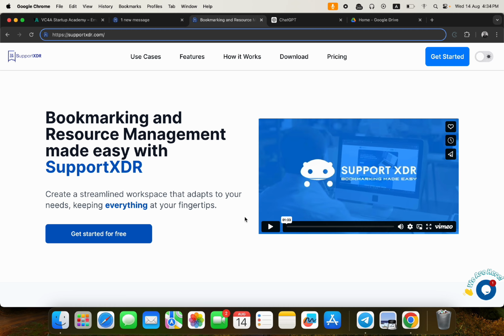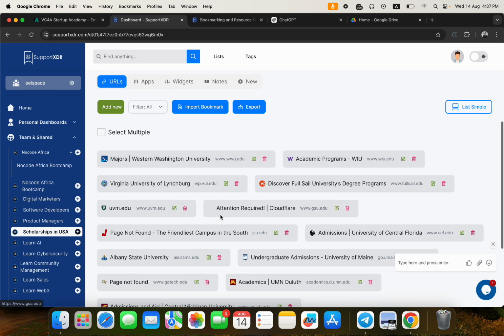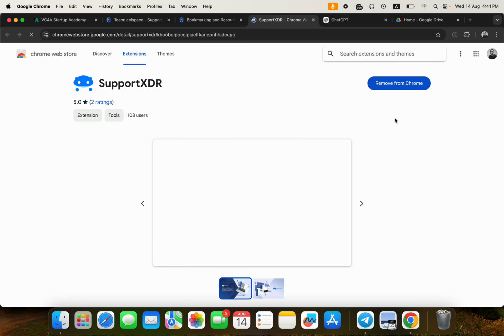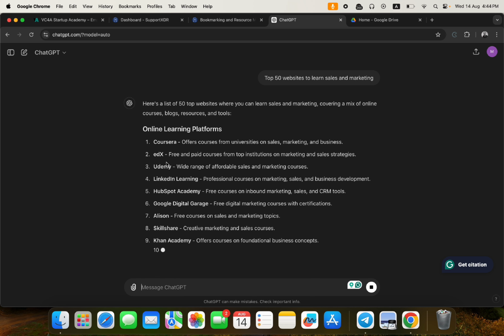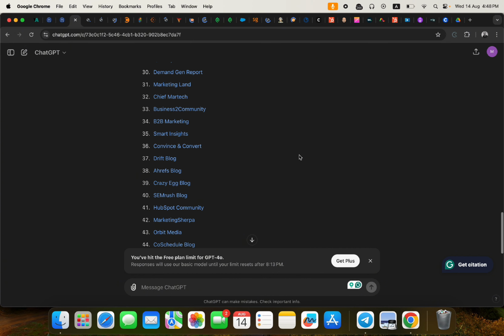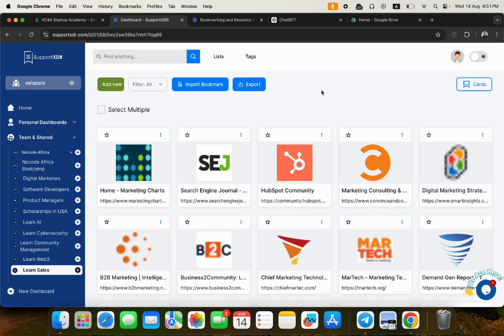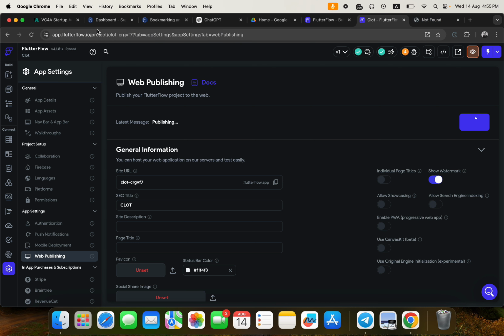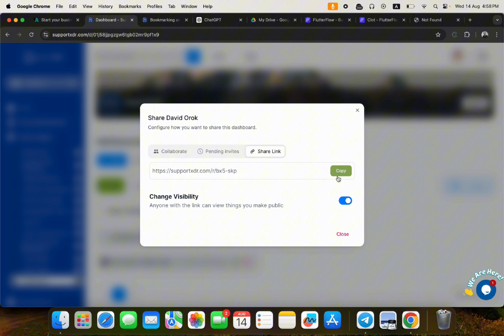How to use SupportXDR as a Student, Entrepreneur, Educator and Business owner - Complete Tutorial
In this tutorial, you will learn how to use SupportXDR as a student, business owner, or online educator.

Here are the things you will learn:

✅How to sign up on SupportXDR

✅How to download the browser extension

✅How to create dashboards

✅How to use the extension to add links/resources to your dashboard